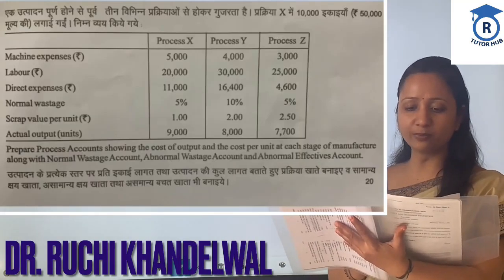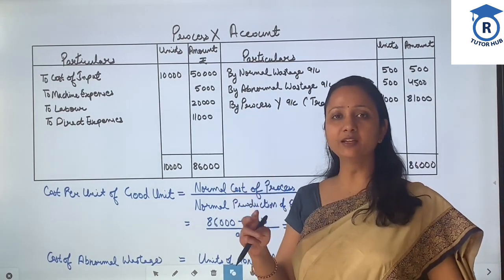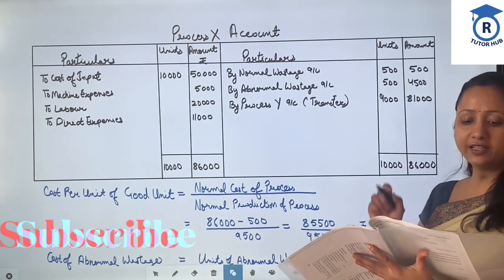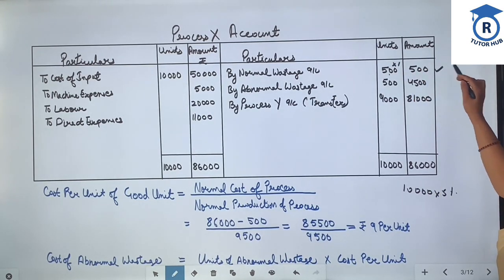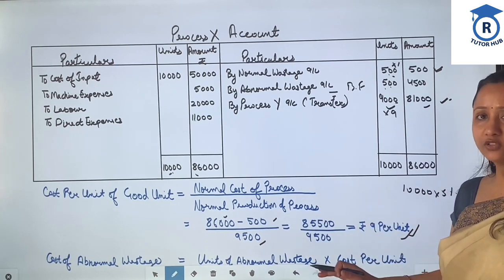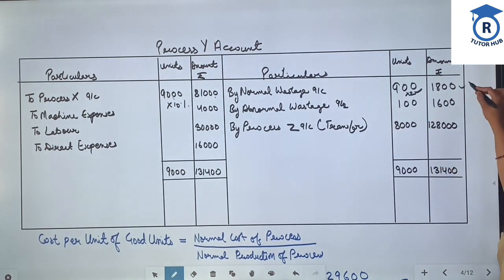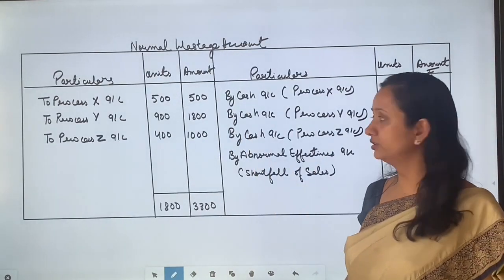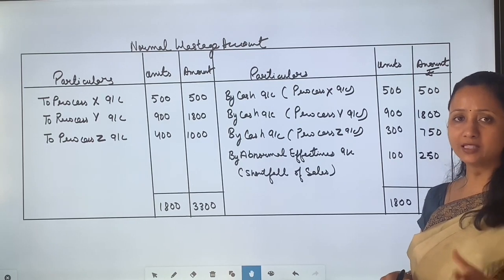#1 Process cost accounting,Normal wastage account,Abnormal wastage account, Abnormal effectives acc.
Process costing is a Method of costing used to ascertain the cost of a product which passes through various processes before completion. Process cost accounting helps manufacture to know cost of each process so that he can control the cost in a better manner.
In process cost accounting treatment of normal wastage, abnormal wastage and abnormal gain or effectives are very crucial. Let’s try to understand these by examination question.

Our channel is providing last 5 year Solved and unsolved papers :

✅CBSC 12th ACCOUNTANCY
✅B.COM   1st YEAR
✅B.COM   2nd YEAR
✅B.COM   3rd YEAR
✅MCOM PREVIOUS AND FINAL A.B.S.T
✅MCOM PREVIOUS AND FINAL E.A.F.M.
✅URATPG  ( University of Rajasthan Admission          Test for Post Graduation )